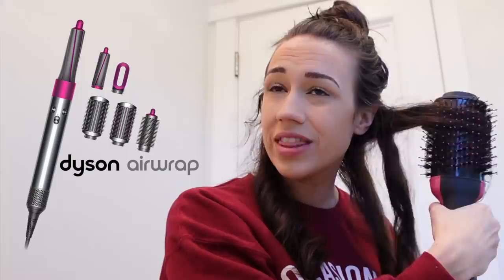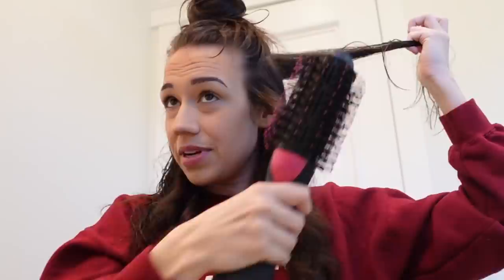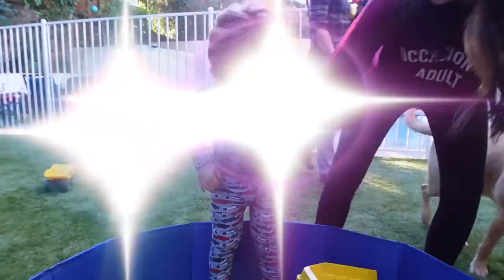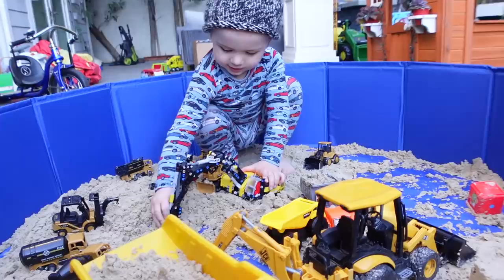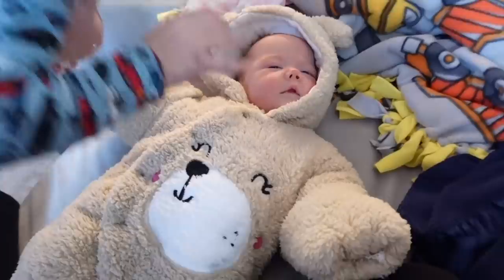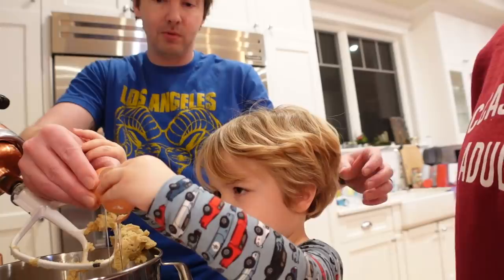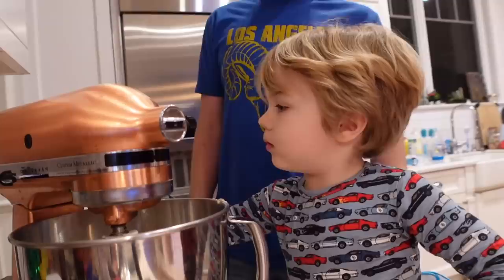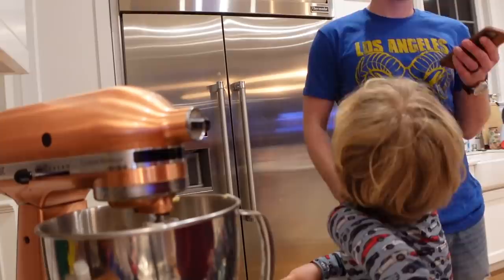My Cute Little Teddy Bear!!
Come see me on tour!

snapchat username - Colleen

Colleen Ballinger, Miranda Sings, or Kory Desoto